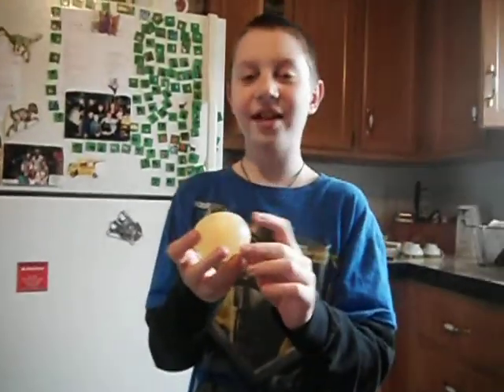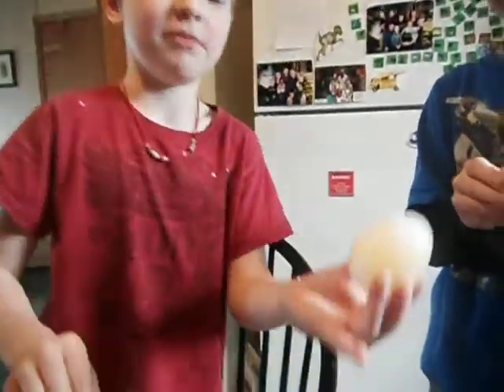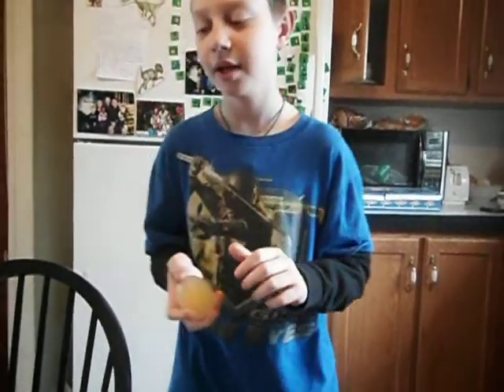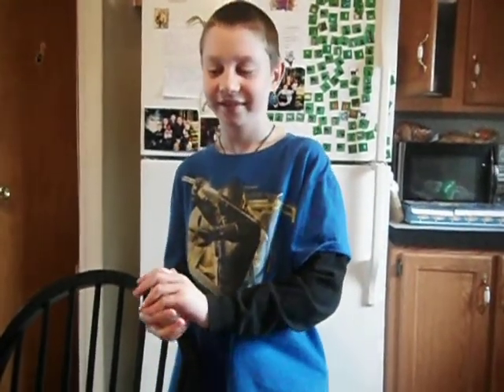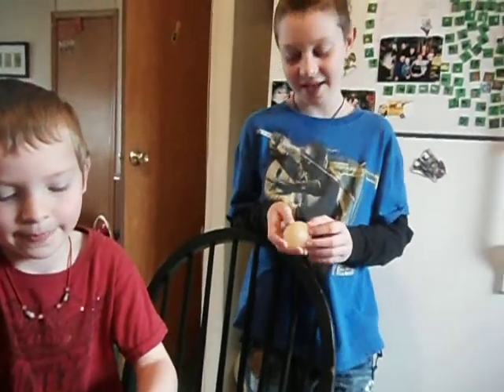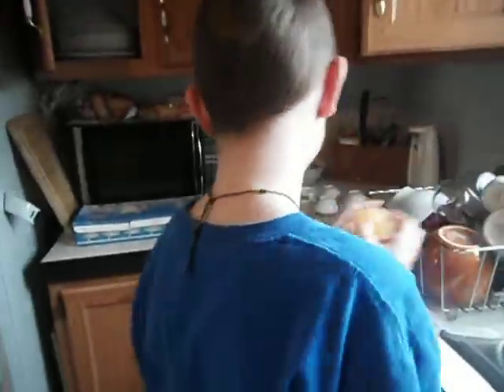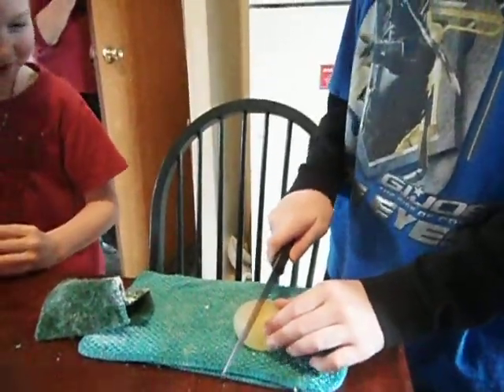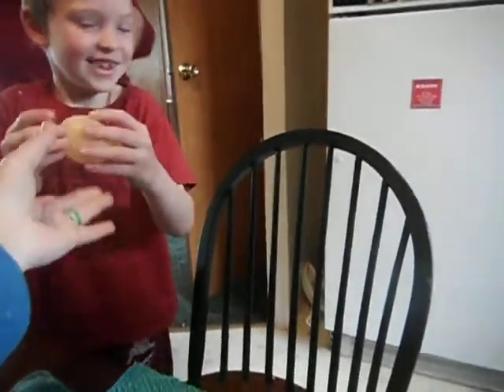Science project (making a model of a cell)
The kids made a model of a cell by soaking an egg in vinegar for 24 hours then gently scrubbing off the soft shell with a kitchen scrubber. You are left with a jelly like soft egg and the yoke floating inside. The yoke represents the nucleus, the egg white represents the cytoplasm and the shell represents the membrane. This was very easy and fun!